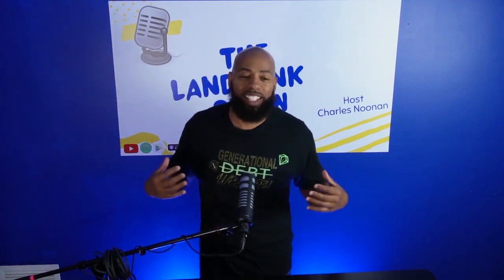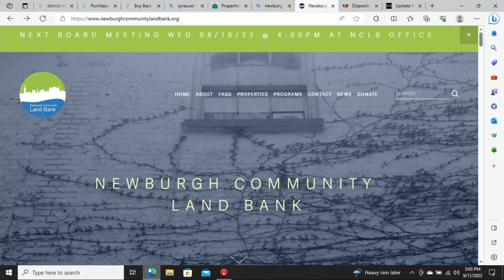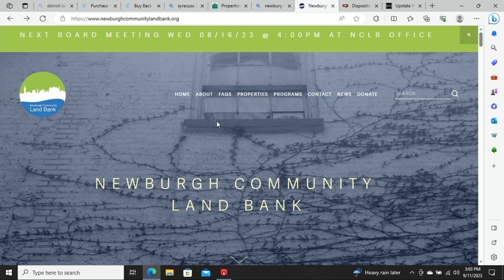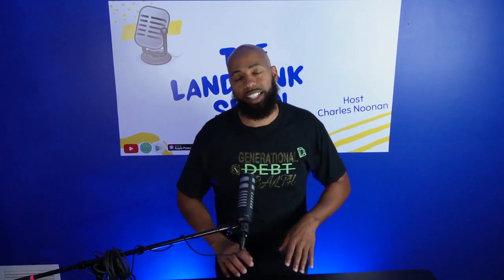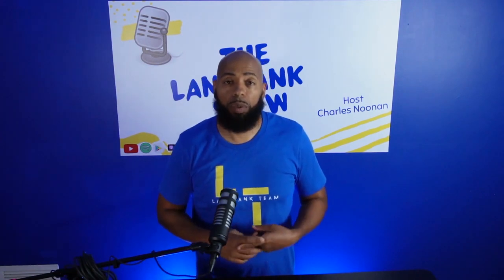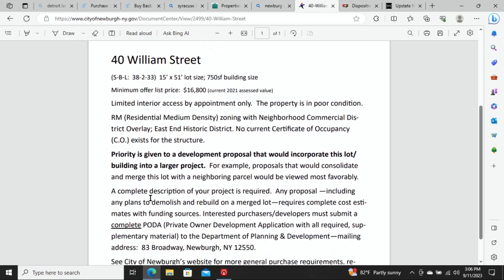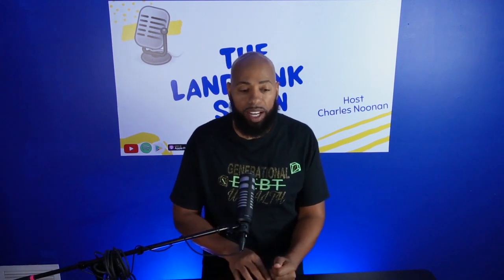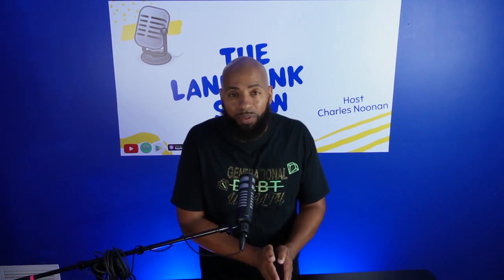Historic Houses For Sale Through The Landbank In New York. With Charles J Noonan Free Education FRI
Join the FASTEST growing real estate community to unlock generational wealth with expert strategies, exclusive tips and a supportive community.  JOIN HERE

This Episode of Free Education Friday covers everything you need to do to grab a house in the Historic District of Newburg NY.